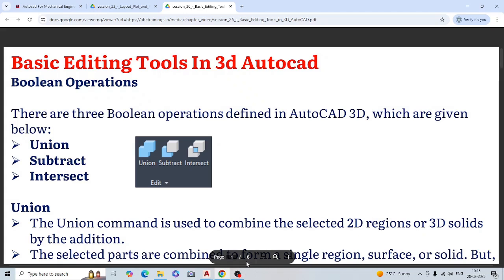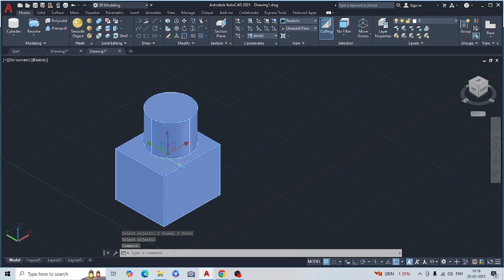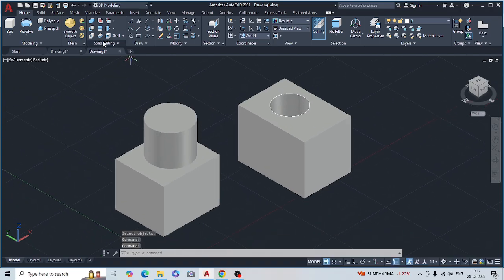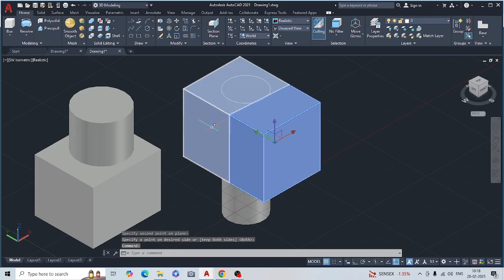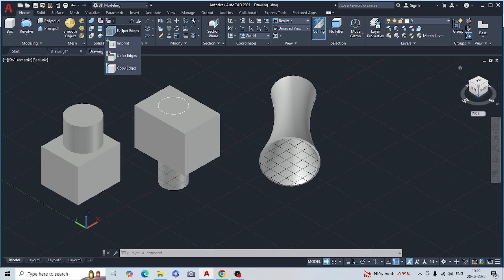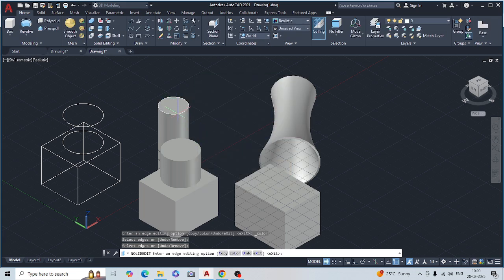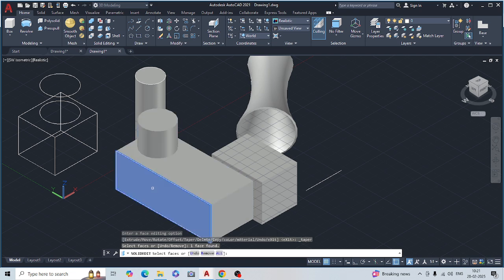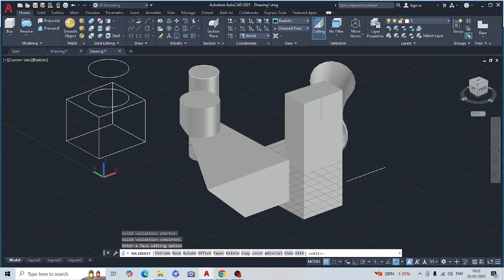CONCEPTS IN MECHANICAL AUTOCAD - SESSION 25